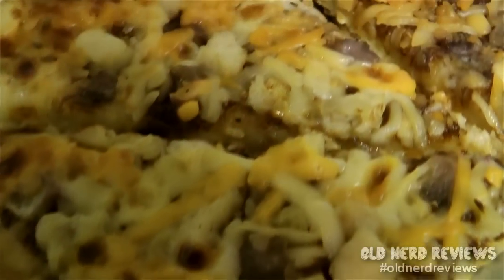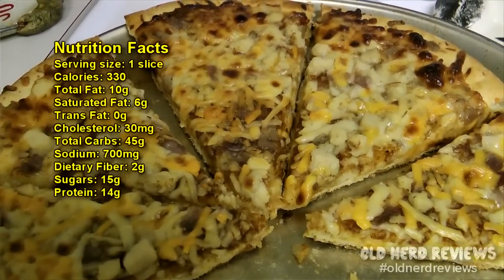7 Eleven BBQ Chicken Pizza REVIEW 🍕😮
I'm reviewing both times I had the BBQ Chicken Pizza from 7-Eleven.
🍕 How About A Pizza Stone?